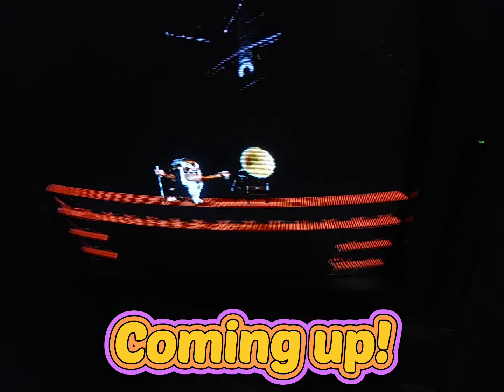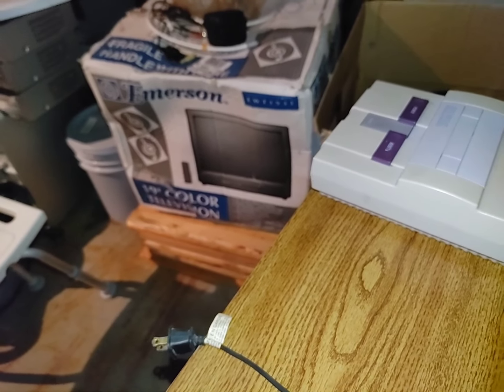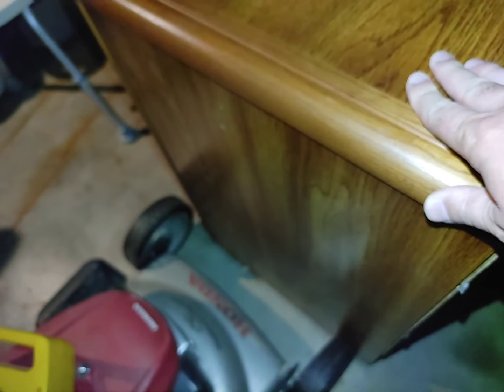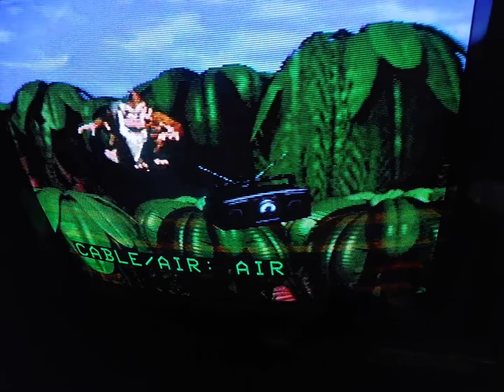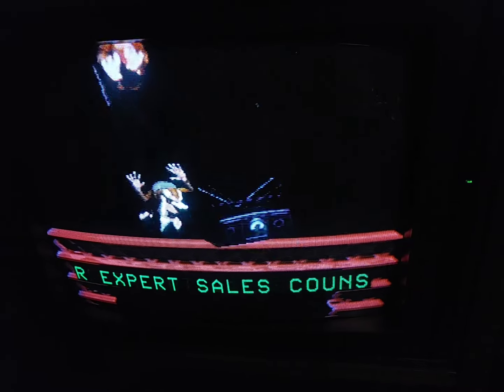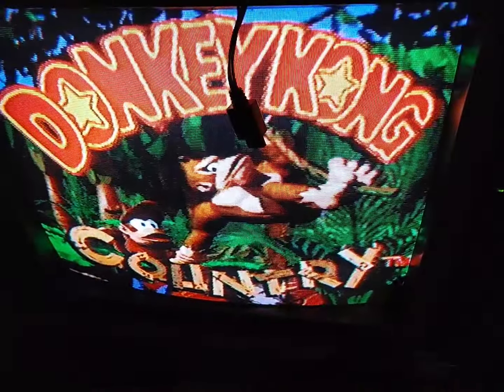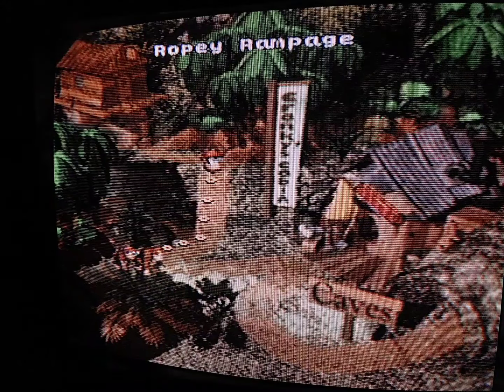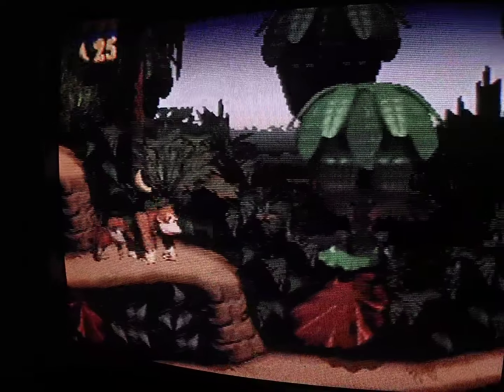Barn Find or Junk? Very High Hour CRT!!! 1991 RCA G26280TN CRT TV Retro TV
This CRT TV had been in the family of the previous owner for generations - literally her great grandparents had bought it originally and her grandma had been using it constantly until just recently basically as background noise of the cable box.  Is such a high hour consumer CRT worth even keeping?  Let's find out!

0:00 - Preview
0:44 - Front of TV
1:39 - History of the TV
3:29 - Back of TV and Inputs
5:35 - Turning the TV On
6:44 - Looks Amazing!
7:55 - Store Demo Mode
10:47 - More Menu Options
11:59 - Remote Control Not Working Correctly
12:43 - Switching Inputs
13:23 - RF Is More Vibrant than Composite
14:09 - Gameplay and Thoughts on Age
17:19 - Final Thoughts
18:45 - Ending